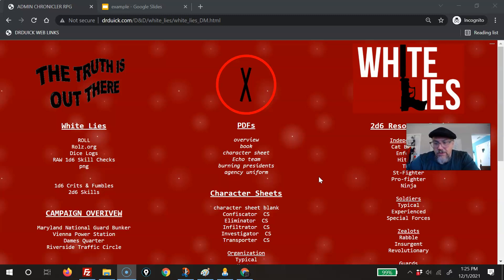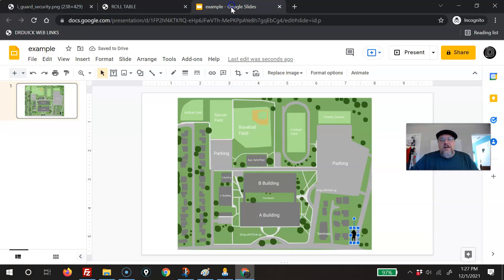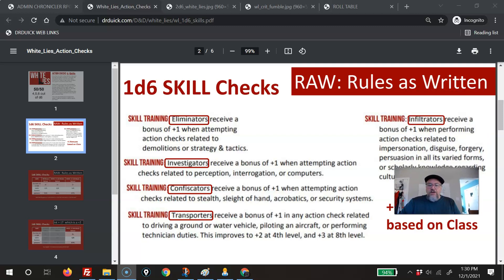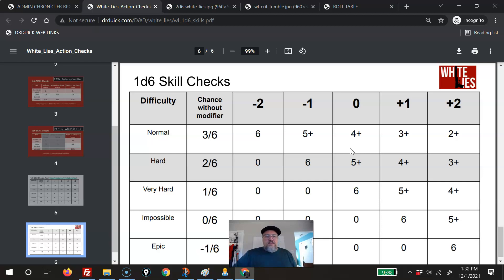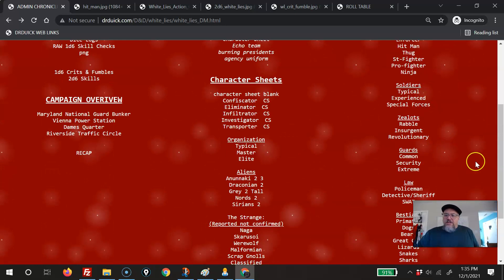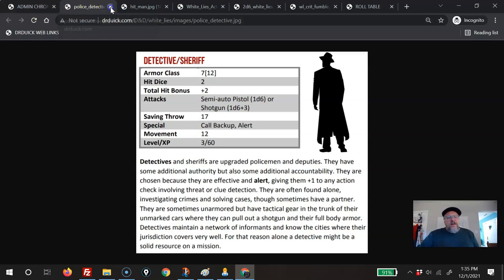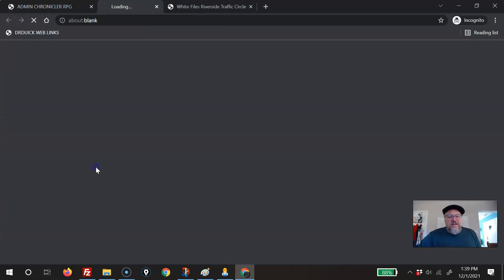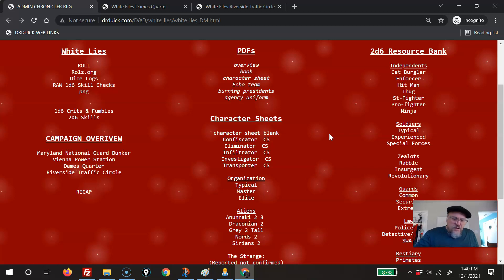PART 2: White Lies: White Box Spy RPG Bill Logan - Review OSR Dungeons & Dragons Duick's Dungeon